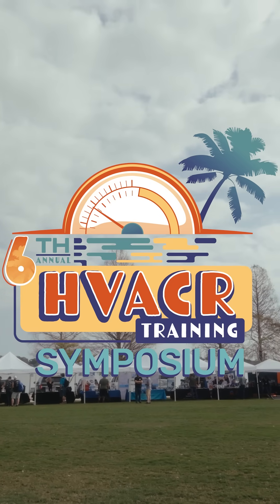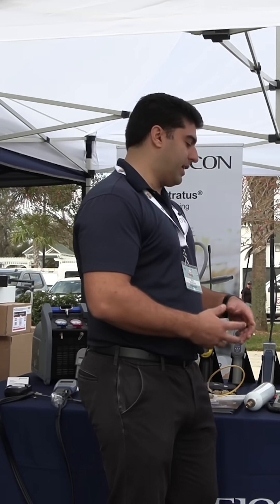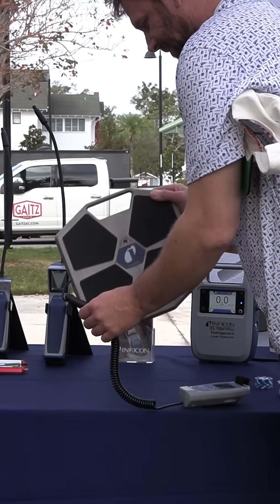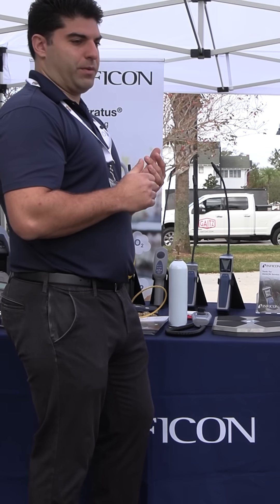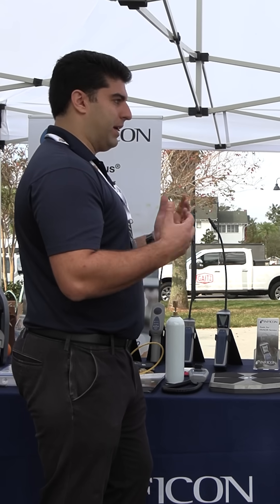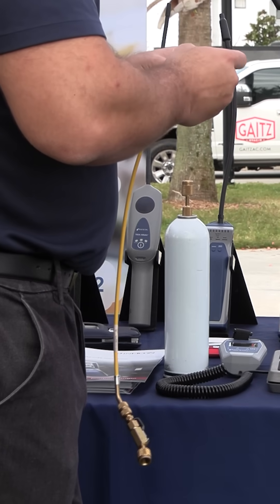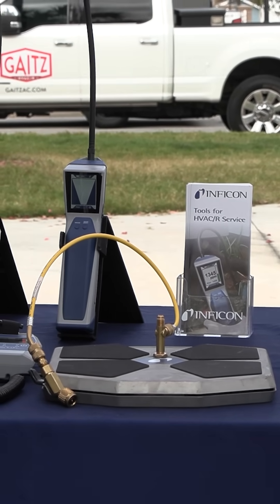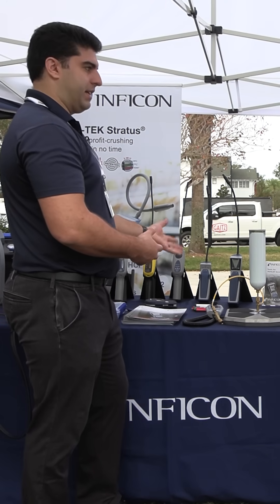New Wey-TEK Pro Refrigerant Scale from Inficon at the 6th Annual HVAC/R Symposium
Bert sits down with Nick from Inficon at the 6th Annual HVAC/R Training Symposium to showcase their revolutionary new Wey-TEK Pro Refrigerant Scale. This tough cast aluminum unit combines small and standard charging capabilities in one device, handling up to 275 pounds with precision down to 3 grams. Watch as Nick demonstrates how this Bluetooth-enabled tool with job logging features provides the durability and versatility HVAC techs need in the field.